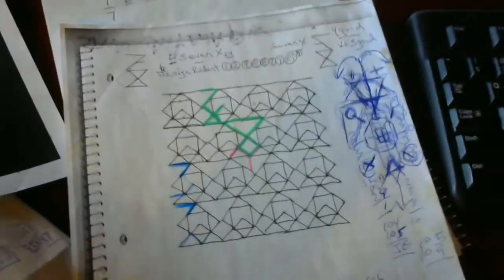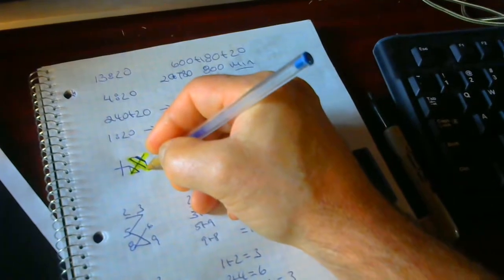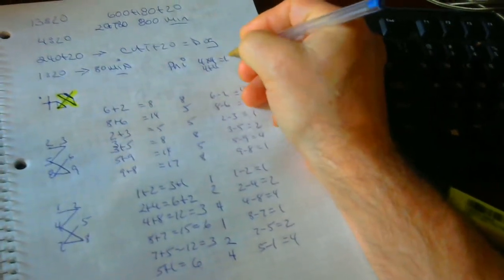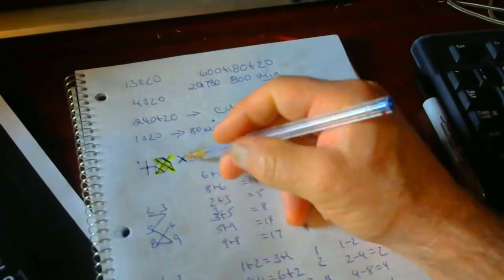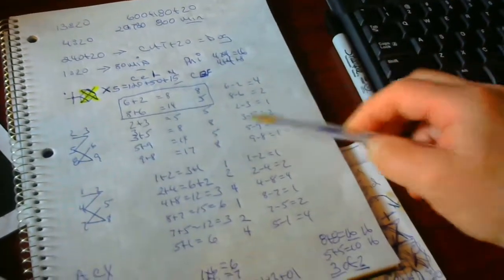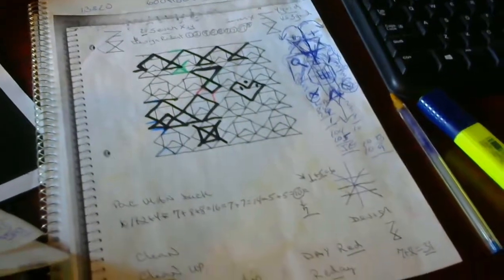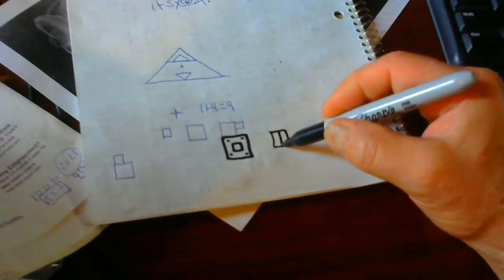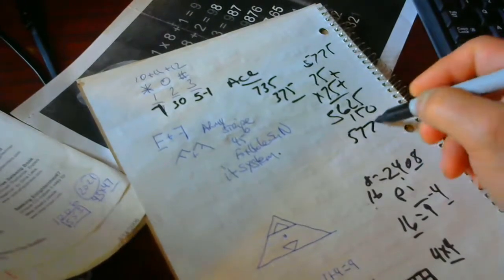WHAT THE NUMBER SAYS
A PEICE OF WHAT A NUMBER CAN CREATE IN THE WORLD OF RULE LESS LAWS...ODDS OF SCIENCE ACTUALITY